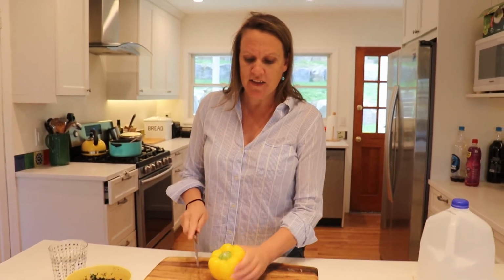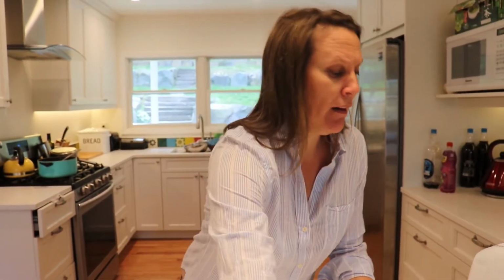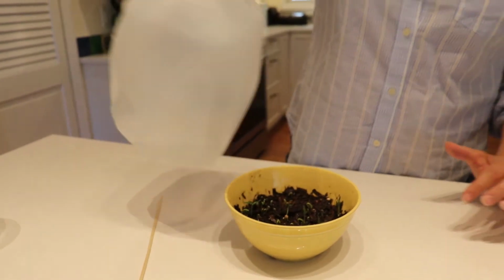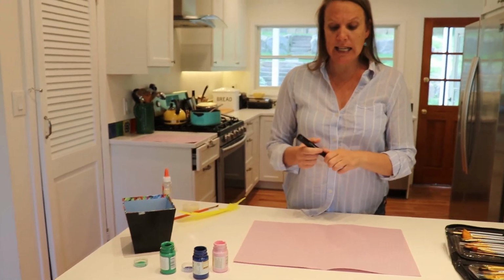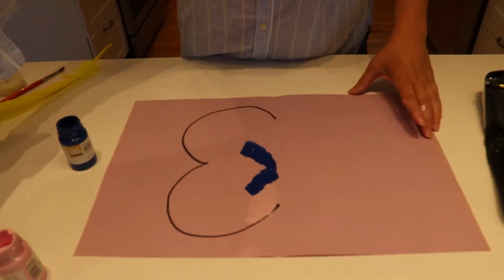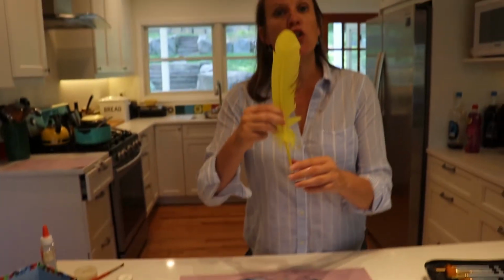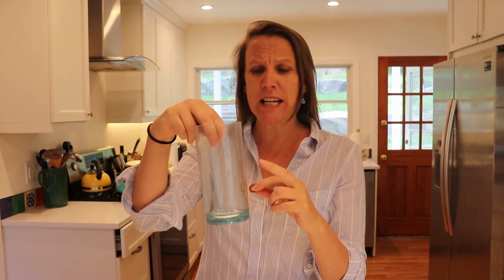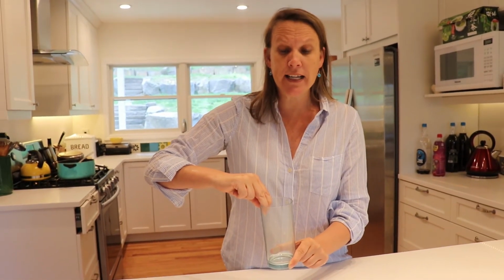STRIVE Video 20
Growing Pepper Seeds
Plant funnel from milk carton Activity
Butterfly Art
Magic Trick- Penny Going Through Cup
Fun Fact Of The Day- Butterflies Drink Water